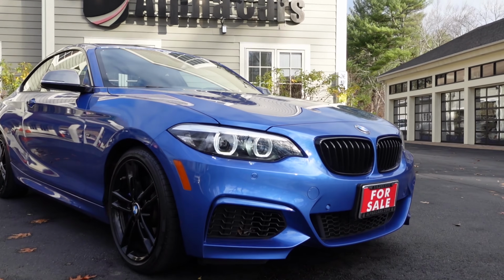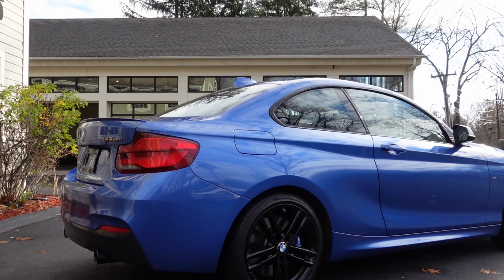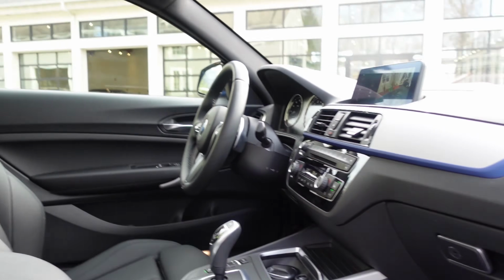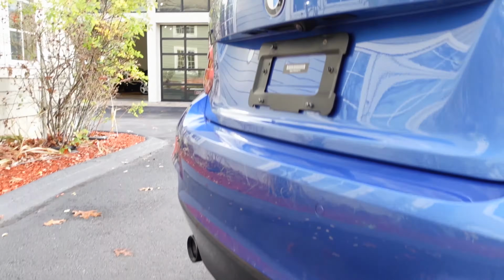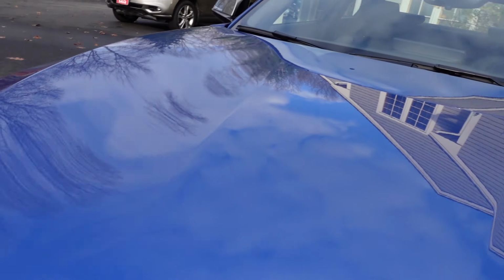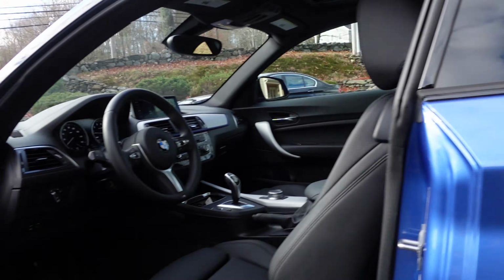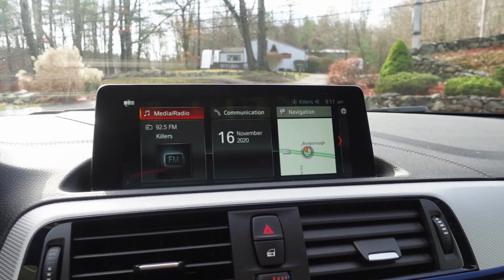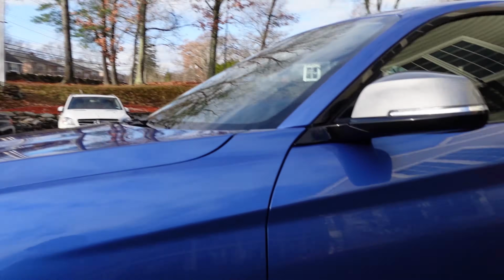2019 BMW M240i xDrive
Wow! Low miles, active BMW Factory Warranty, clean CarFax, and stunning factory paint make this 1-Owner 2019 BMW M240i xDrive an incredible find! With an estimated original MSRP of $51,945, including over $3k in desirable options, it is now an impressive value.

AlphaCars & Motorcycles
649 Massachusetts Ave, Boxborough MA 01719

178 Great Road, Acton MA 01720